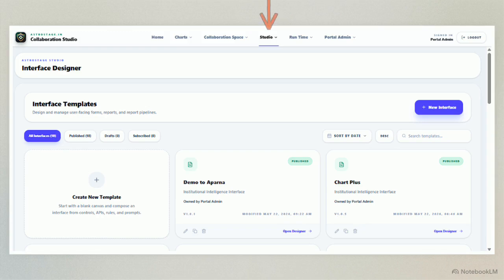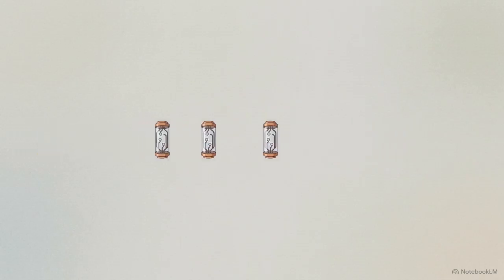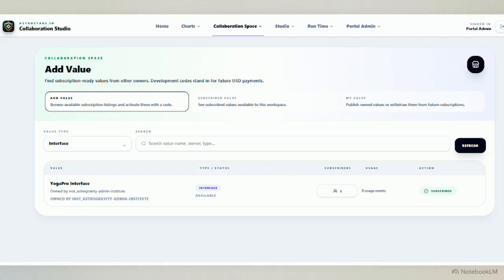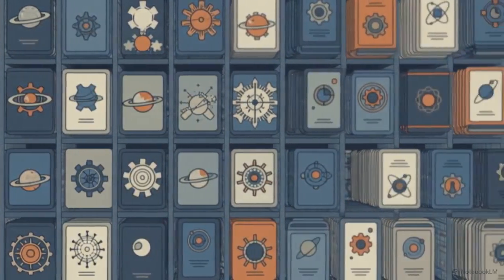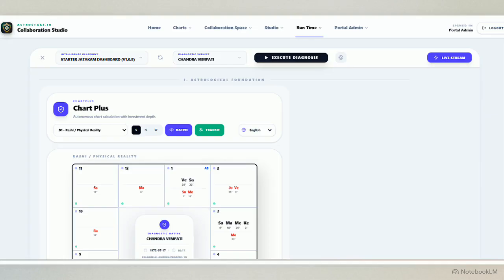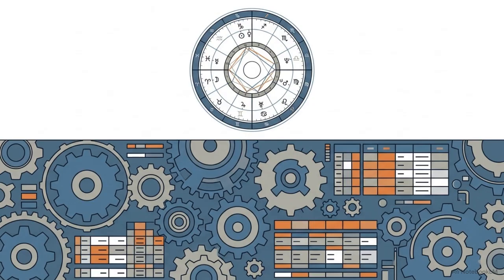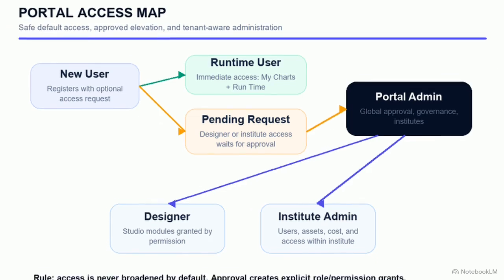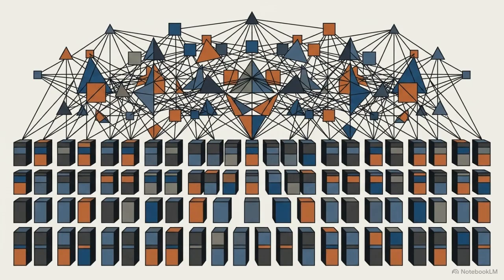AstroStage The Engine of Value